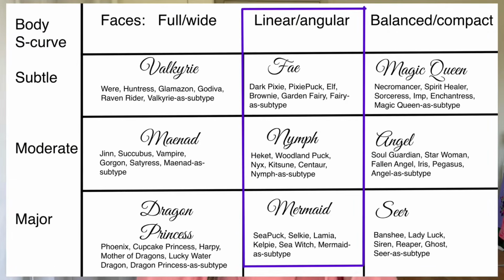Face Types Explained: Full, Narrow, and Balanced (with Aniston, Zendaya, and Watson)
Struggling to figure out your face type? In this video, I’ll walk you through the three main face types — Full, Narrow, and Balanced — using celebrity examples like Jennifer Aniston, Zendaya, and Emma Watson. You’ll learn how to spot the key differences, and I’ll show you exactly what to do if you feel stuck between two categories.
Whether you’re brand new to my style system or you’ve been trying to pinpoint your type for a while, this guide will give you the clarity you need to move forward with confidence.

Timestamps:
0:00 Intro
2:37 The 3 Face Types Explained
4:50 Jennifer Aniston — Narrow Face Type
8:12 Zendaya — Full/balanced Face Type
11:34 Emma Watson — Balanced Face Type
15:04 How to Choose If You’re Between Two Types